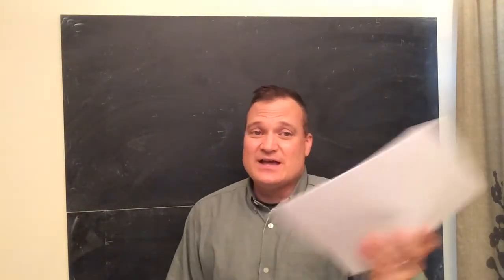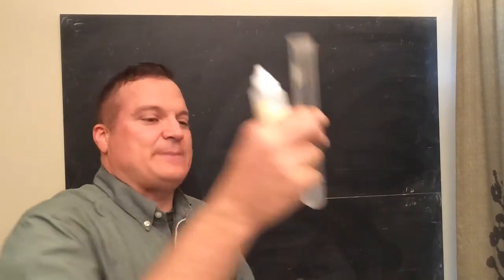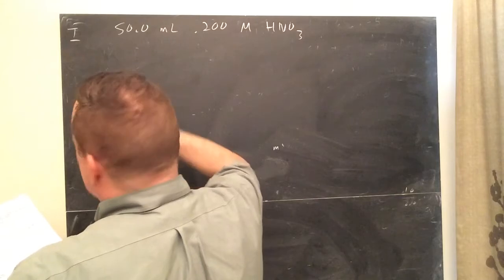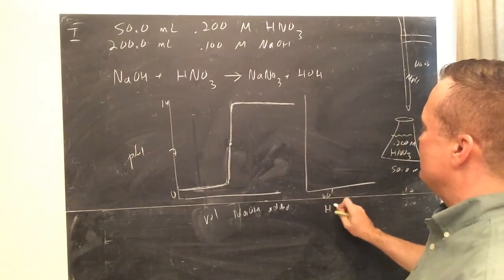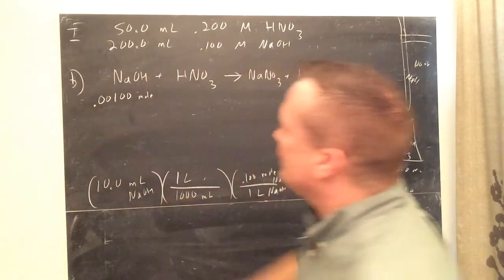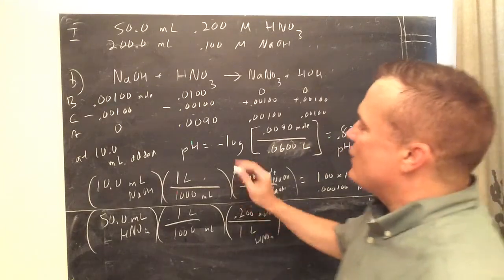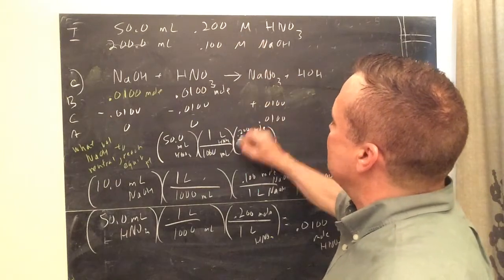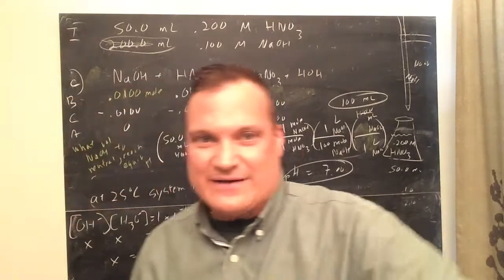15-4 Titration Curves Part 1